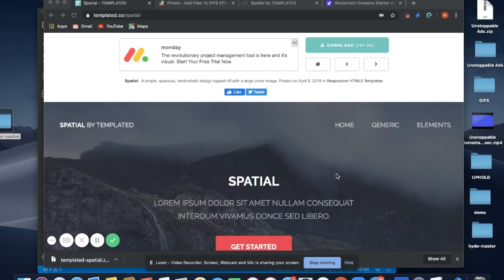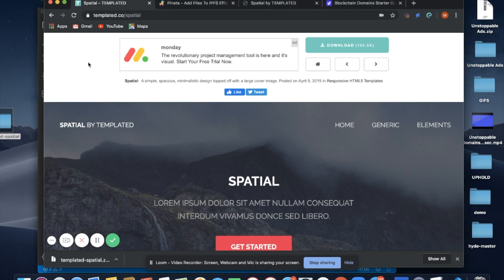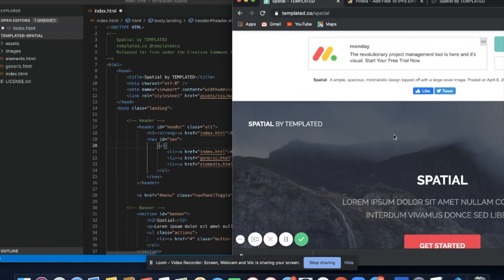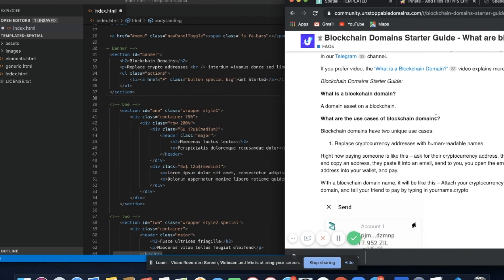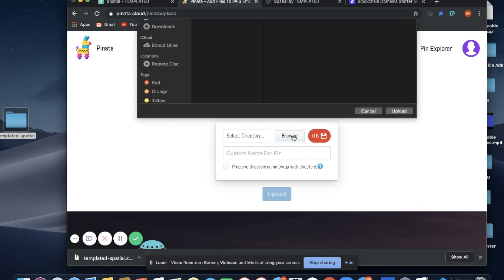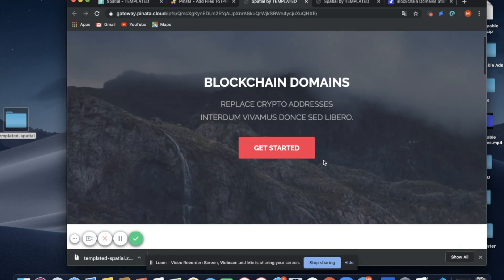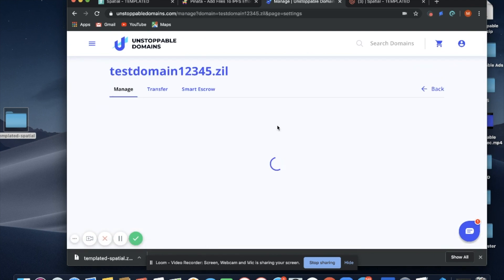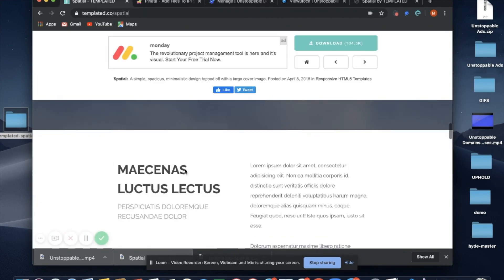How To Create and Launch Your Own Website Files On IPFS!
How To Create and Launch An Unstoppable Blog On IPFS!

Have questions?